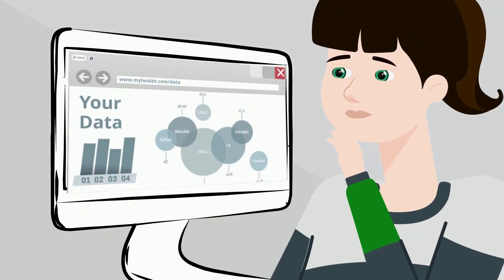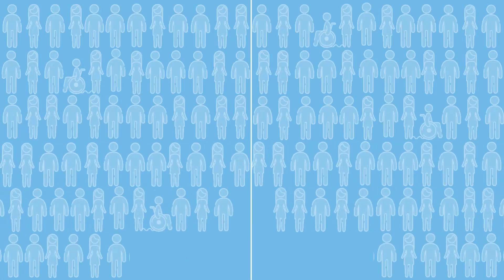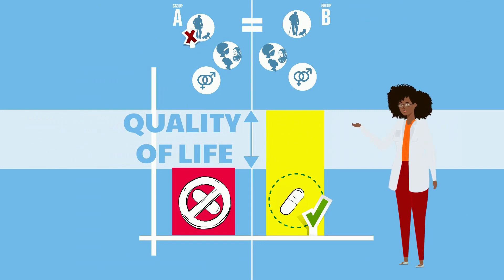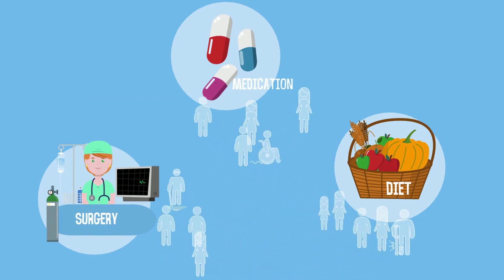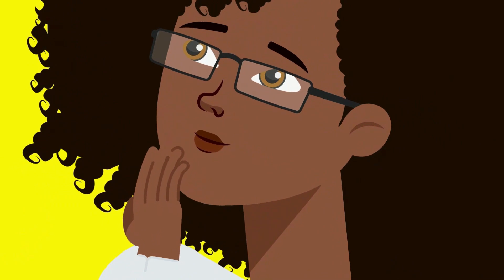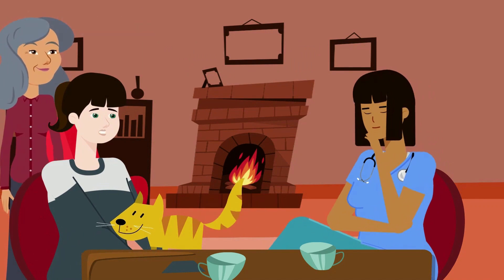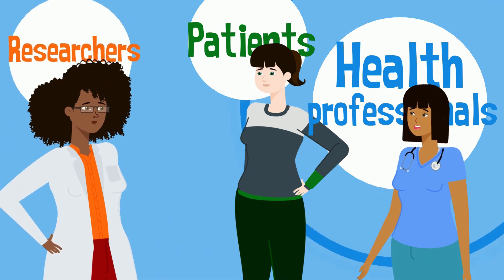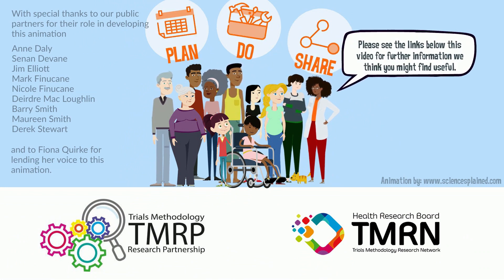What is Trials Methodology?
We hope this short video helps share why randomised trials are important, why your participation is important and why trials methodology has a vital role in how we better plan, do and share the findings of randomised trials.